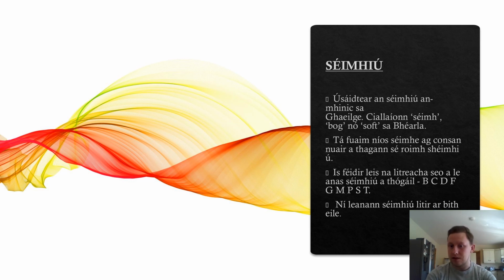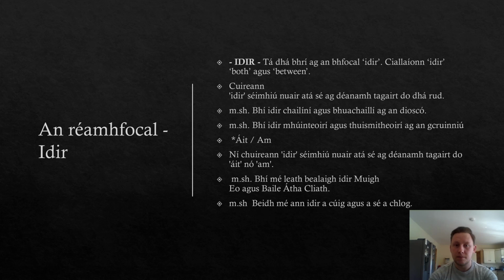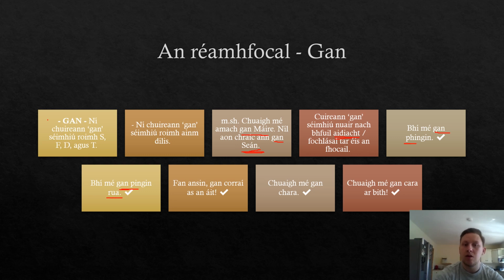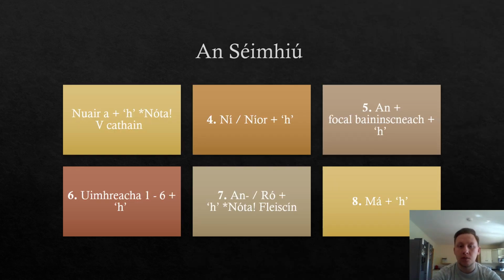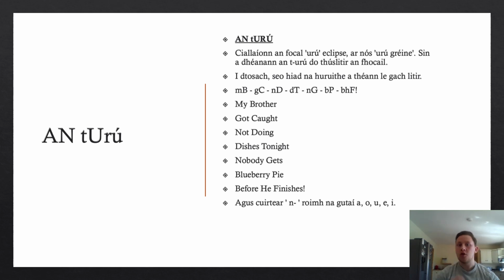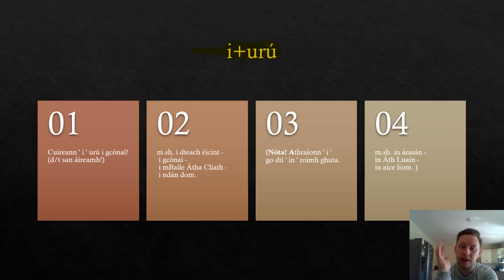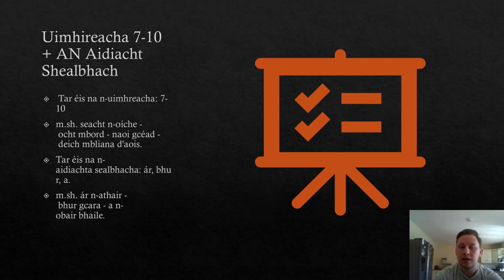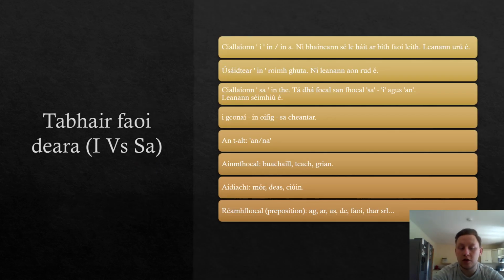Séimhiú & Urú - What are they and how do I use them?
Eddie breaks down the instances in which you use the séimhiú and urú in the Irish Language.

Instagram.com/spraoi_sna_scruduithe

Facebook.com/Spraoisnascruduithe

TikTok.com/Spraoi_sna_scruduithe